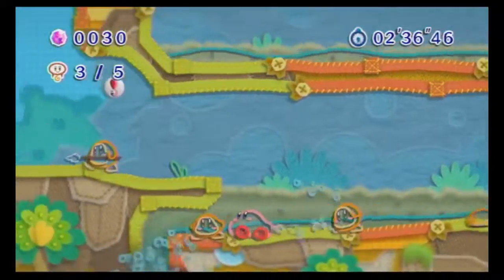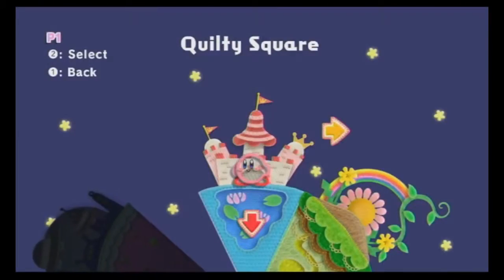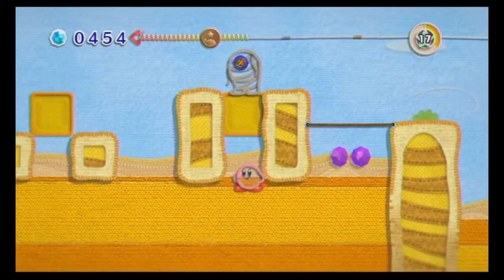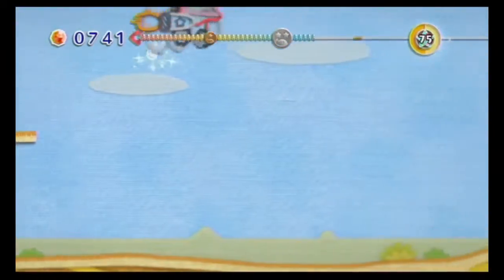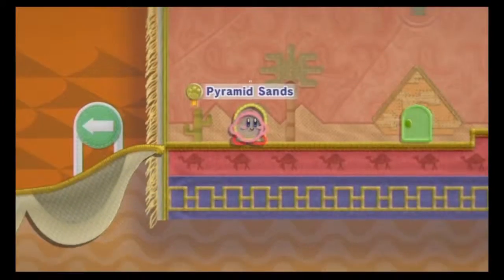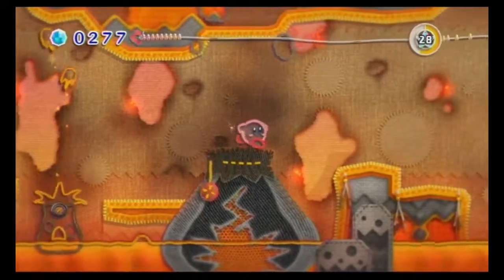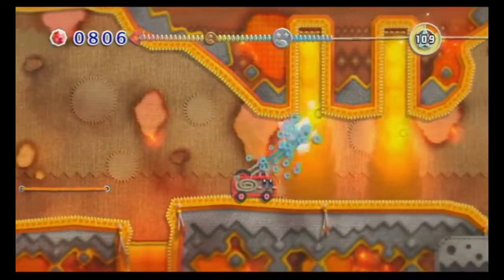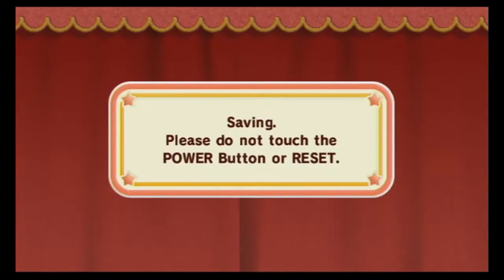Let's Play Kirby's Epic Yarn Part 4 - Desertville